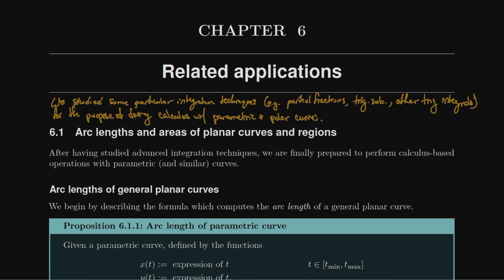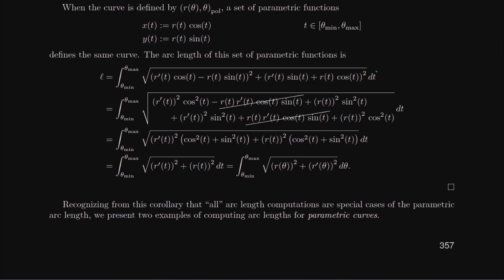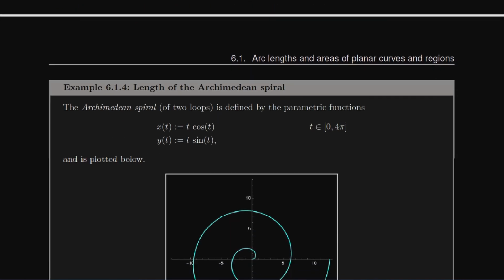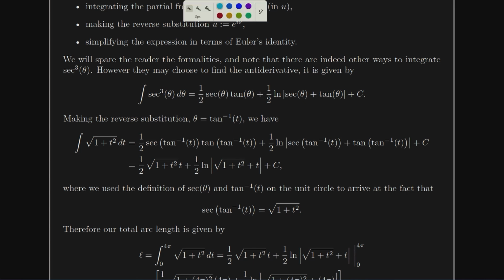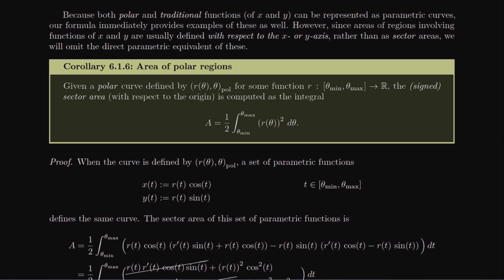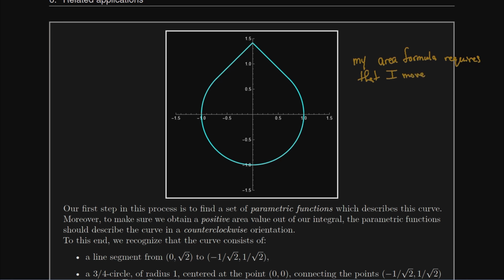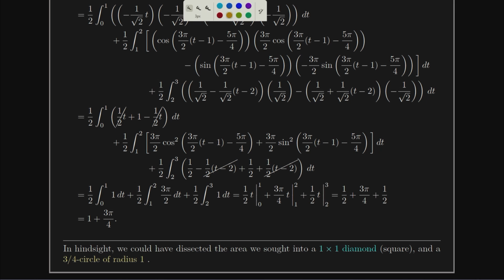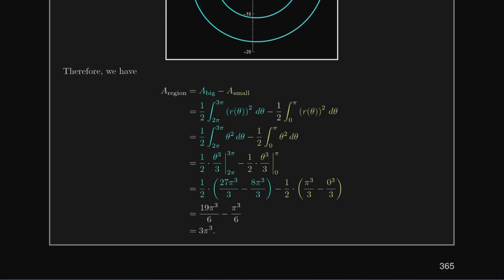Arc lengths and areas of planar curves and regions